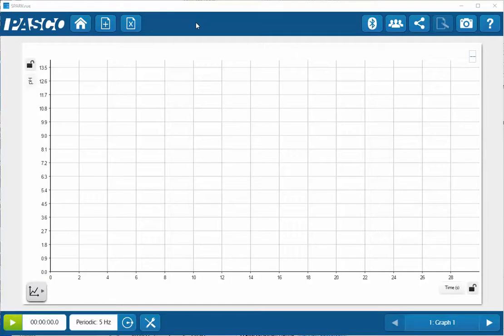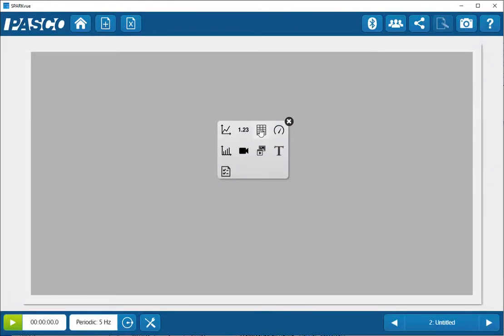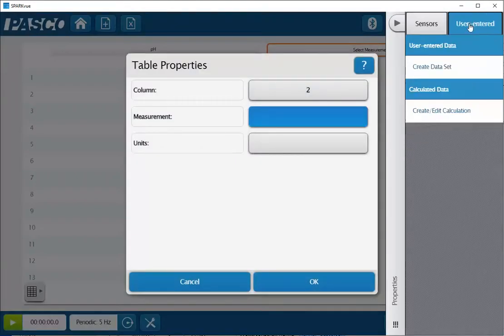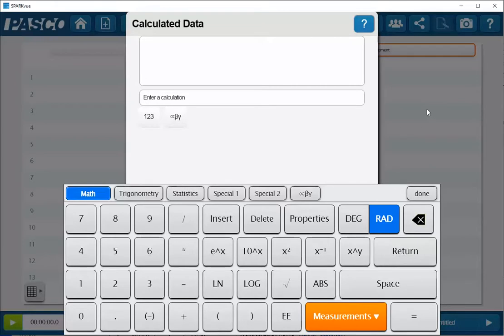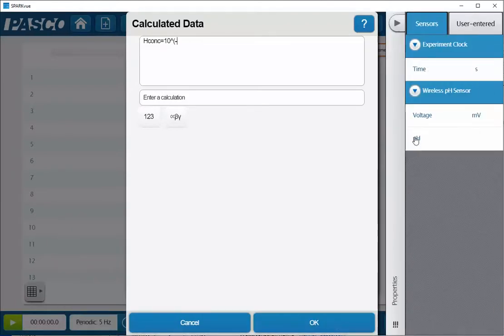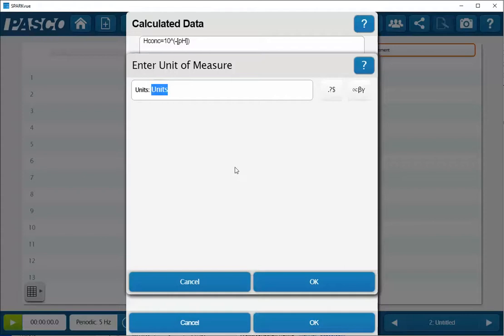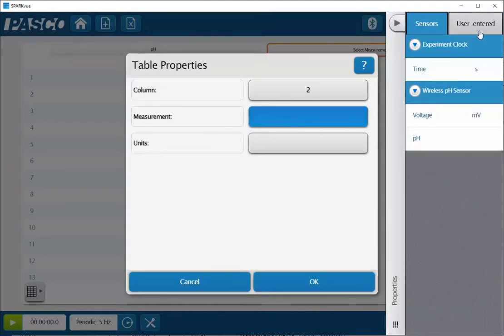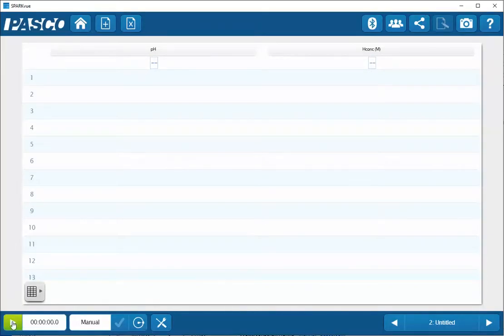Calculate Hydrogen Ion Concentration from pH (SPARKvue)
How do I calculate the hydrogen (hydronium) ion concentration using the readings from a pH sensor?  This video shows how to configure the calculator within SPARKvue to determine the hydrogen ion concentrations from the pH reading.